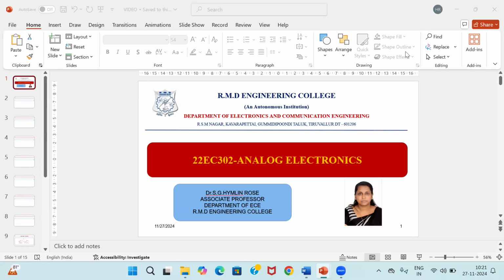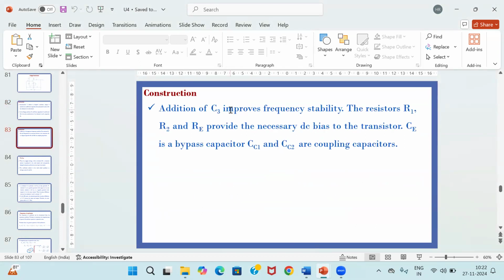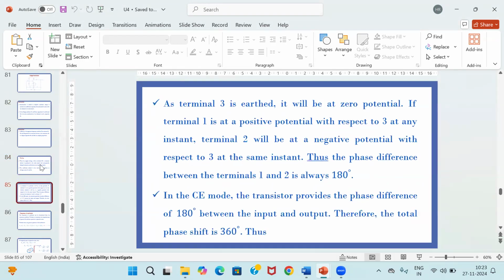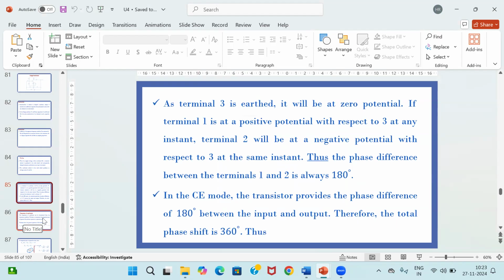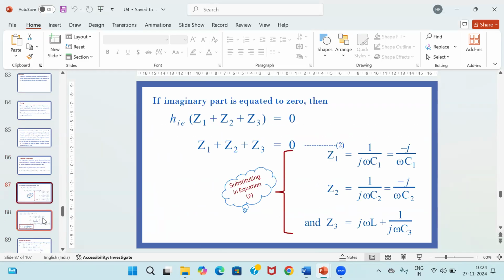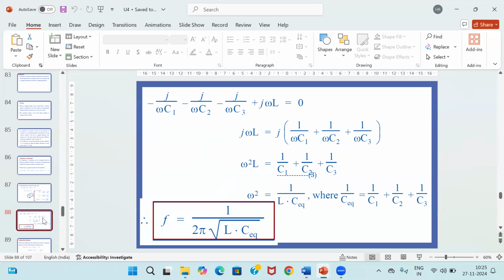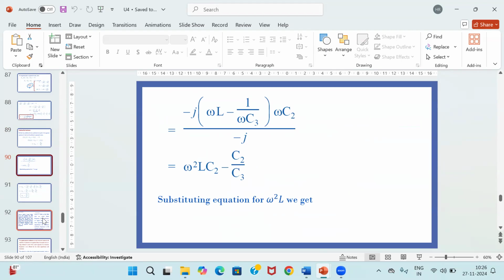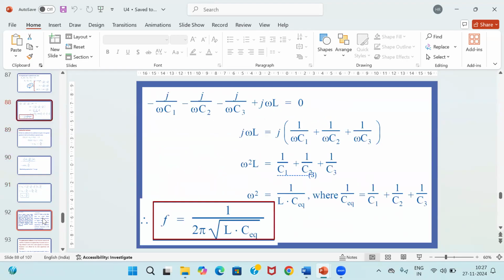CLAPP OSCILLATOR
This video describes the clapp oscillator, a type of LC oscillator , its frequency of oscillation and the condition of oscillation.